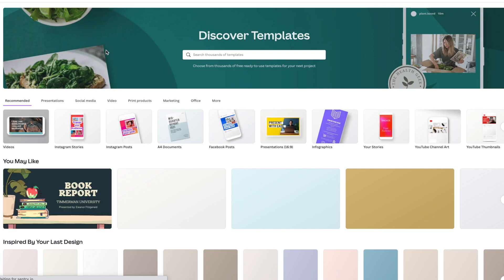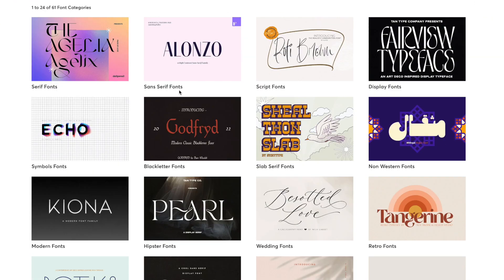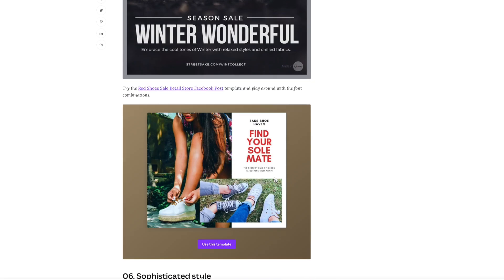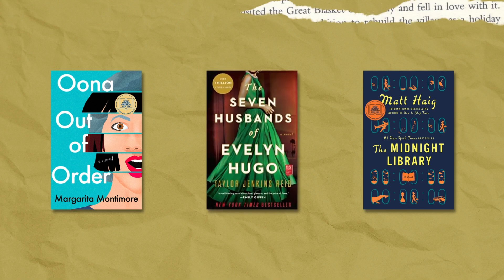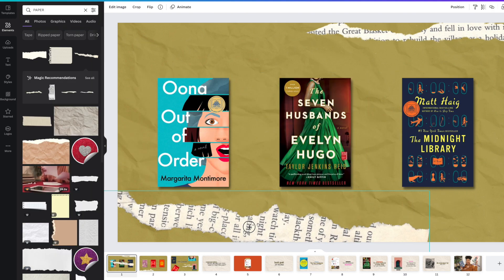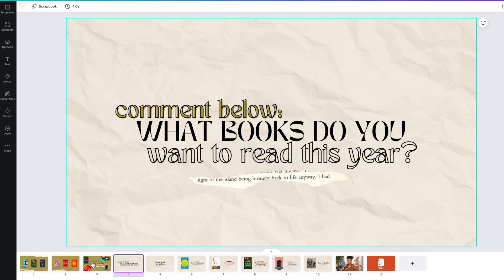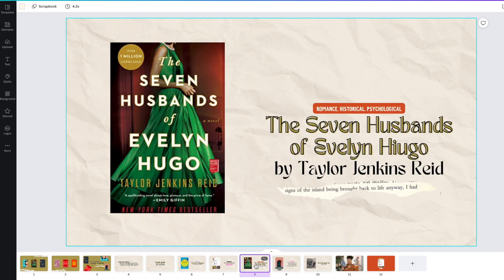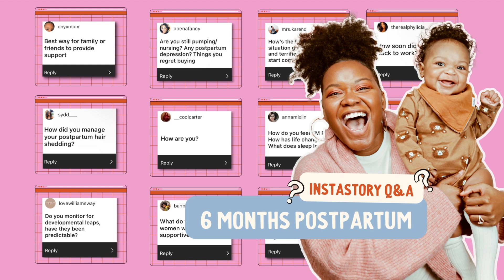Canva Tutorial: How To Make Thumbnails & Youtube Animations | Being Marrica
[tech/camera info]
⇢ My Favorite Camera Lens Right Now
⇢ Lacie External Hard Drive
⇢ Current DSLR Camera
⇢ My Current Vlog Camera